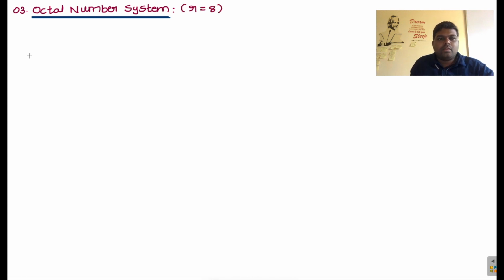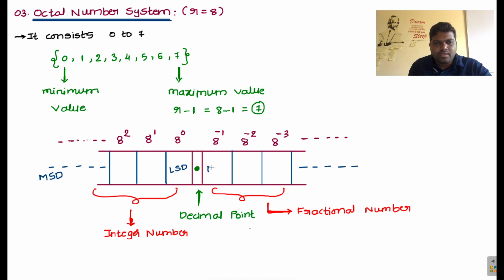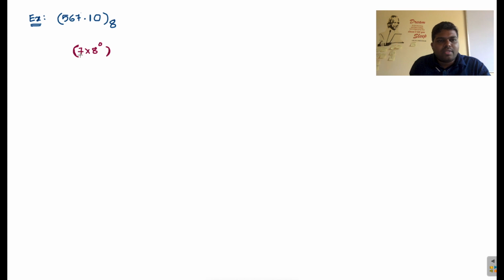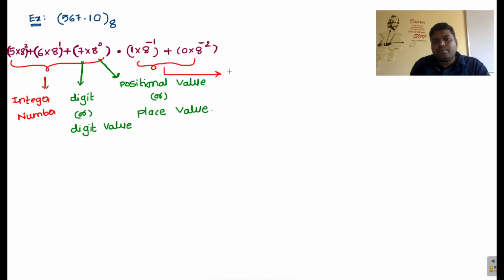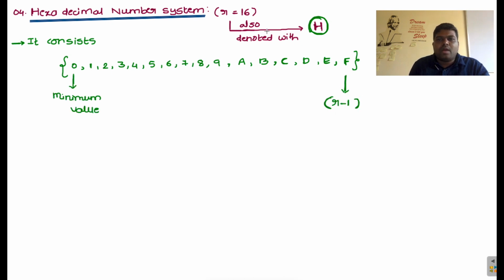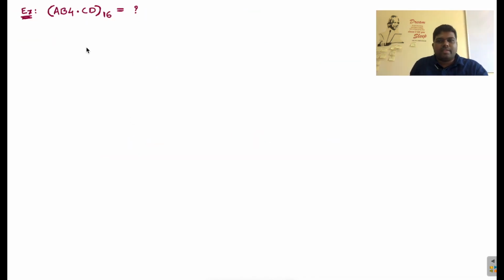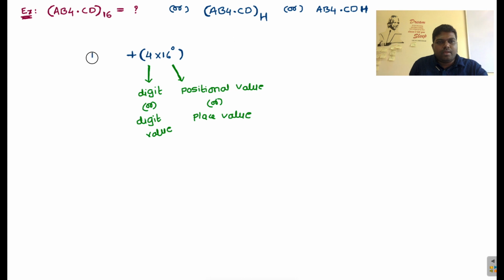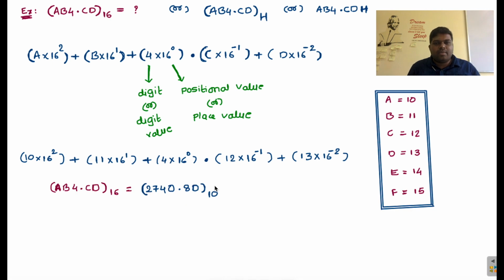Digital Electronic Circuits-3/B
DEC Lecture-3/B
PDF: